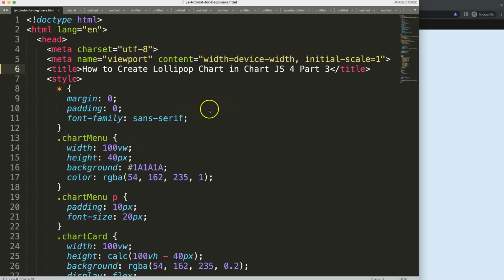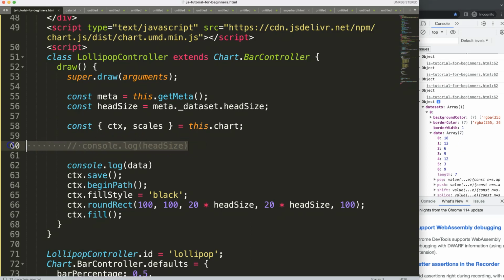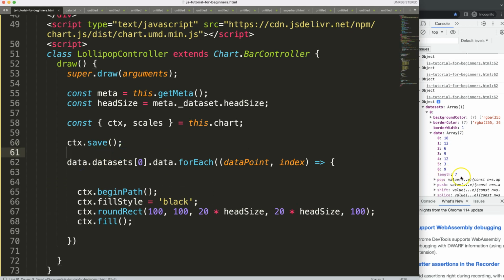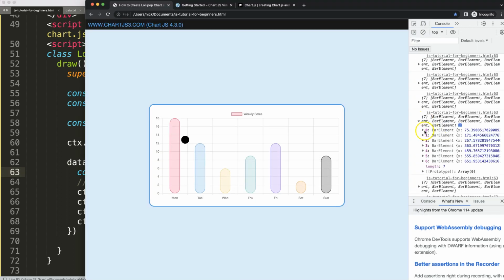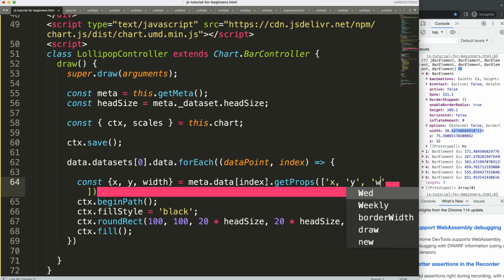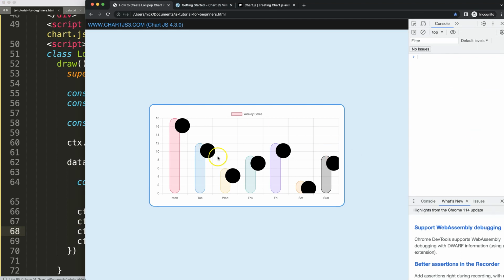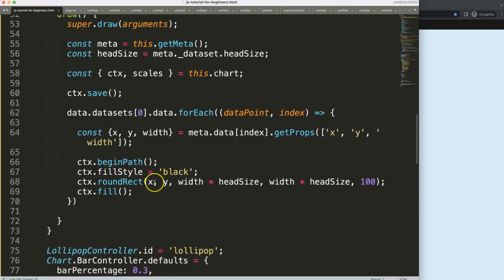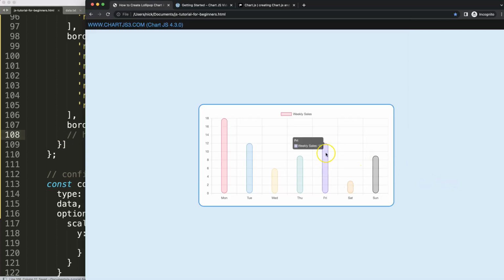How to Create Lollipop Chart in Chart JS 4 Part 2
In this video we will explore how to create lollipop chart in chart js 4. This is part 2.

To create a Lollipop chart we will need to build the custom chart settings. These options are interesting as it will allow us predefine the options for this specific chart.

▬ Materials/References  ▬▬▬▬▬▬▬▬▬▬

Chart JS Dashboard Series:
👍 Most Liked Video Series:

▬ About Us  ▬▬▬▬▬▬▬▬▬▬▬▬